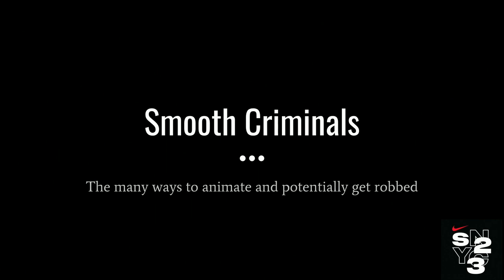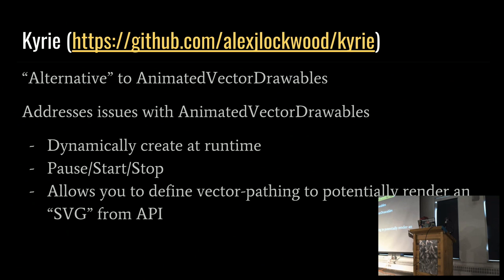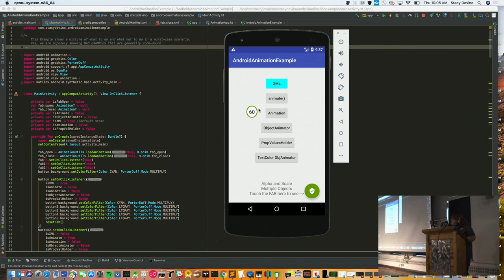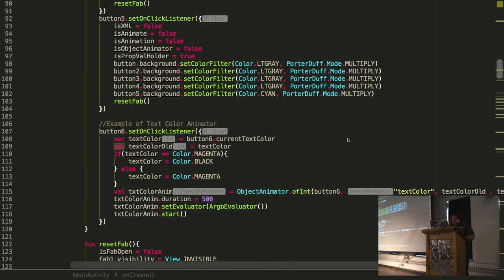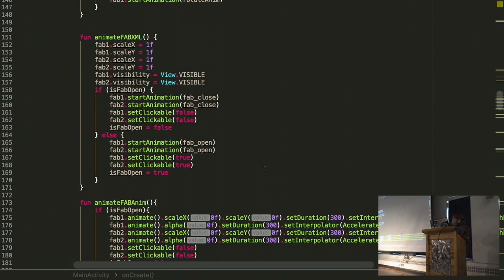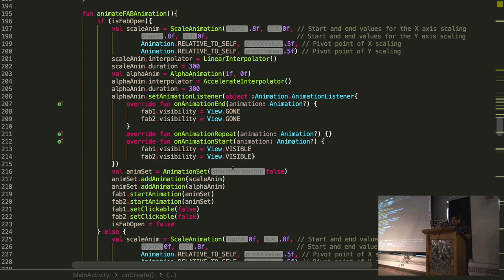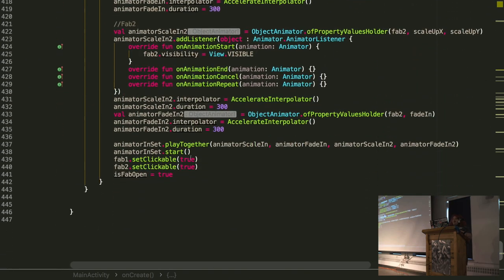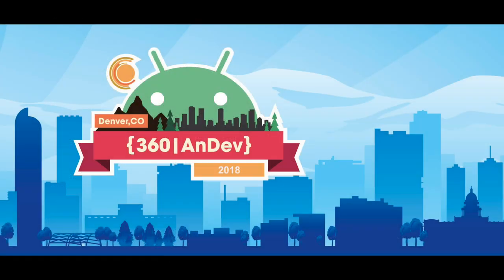Stacy Devino - Animations : Smooth Criminals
“How did they do that?!!!”
How many times have you been just stunned, STUNNED by the work you see others do in a fully native app? Smooth, layered animations for every transition that work on even $20 phones?
Its not magic and it may not be as difficult or as “mathy” as you might think. “Wow” effects that impress and delight!
We will be covering how to use multiple ways to accomplish a standard set of animations and much slicker more complicated ones using native and external libraries.

From the native side we will cover topics like using animation xml definitions, Material Design AppCompat included tools, moving through Animation Properties, Listeners, View Animators, Animation Sets, even AnimatedVectroDrawables, Morphs, and libraries like Lottie.

I have lived this truth and responsible for the Material transformation and Animation throughout applications for household names and banking organizations for tens of millions of users.